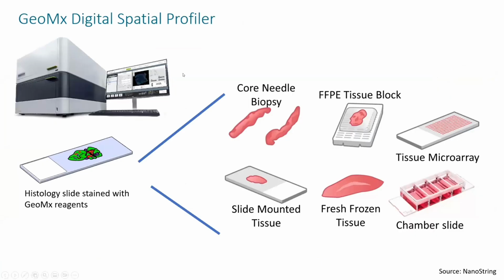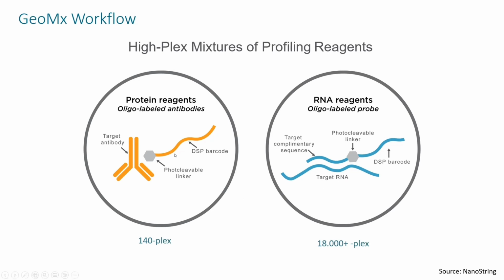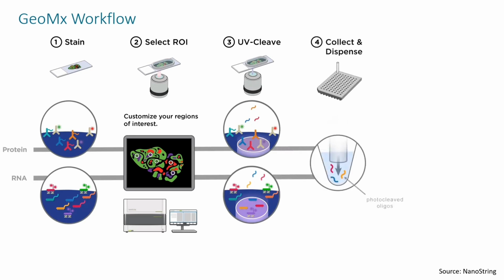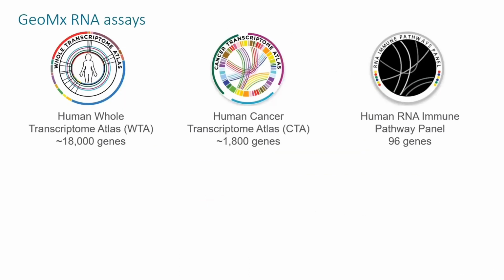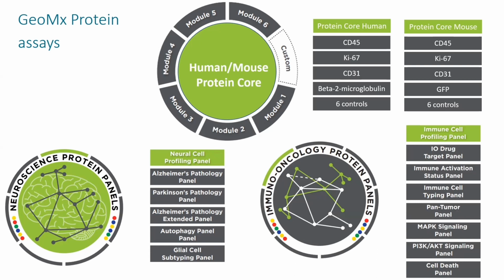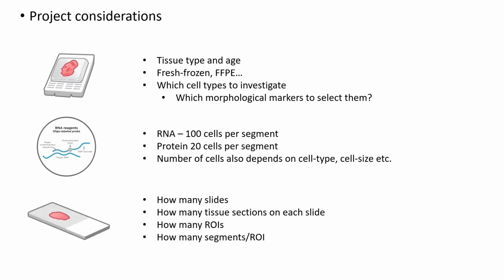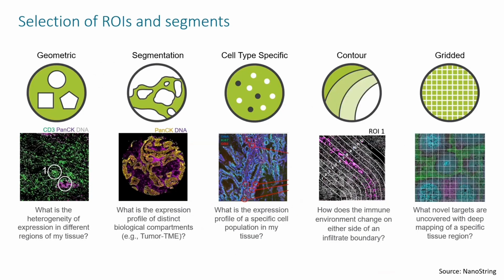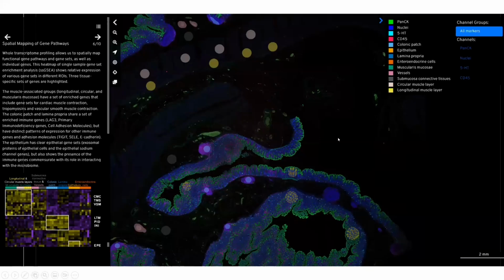CellX webinar 03-02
Department of Molecular Medicine (AU): [GeoMx, spatial sequencing], and downstream data analysis